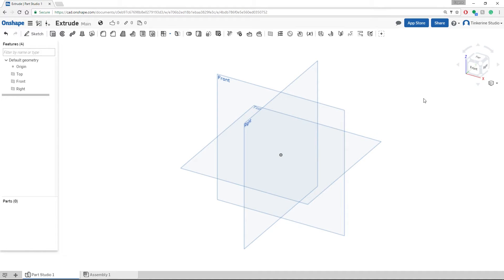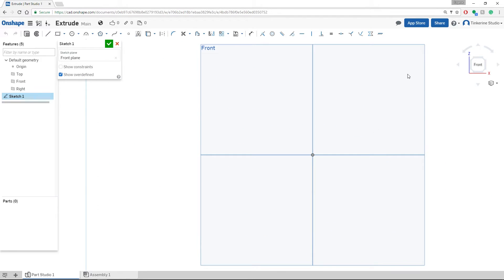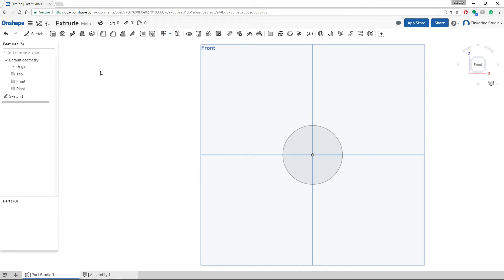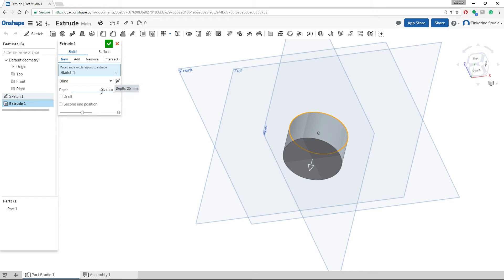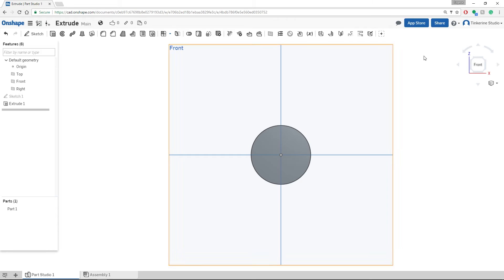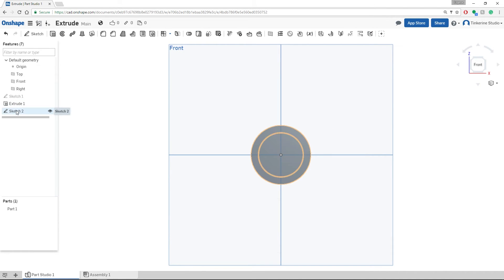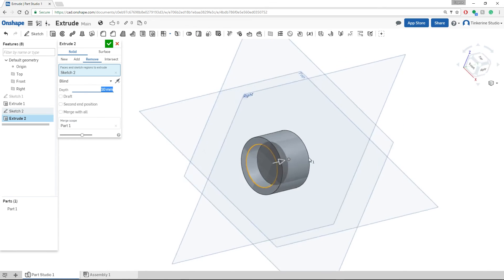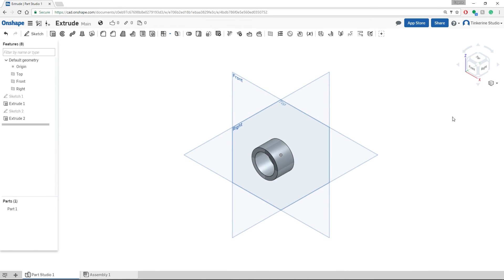Onshape Extrude Tutorial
Here is a tutorial on how to use the extrude function in Onshape.